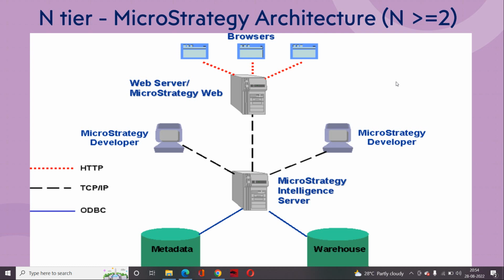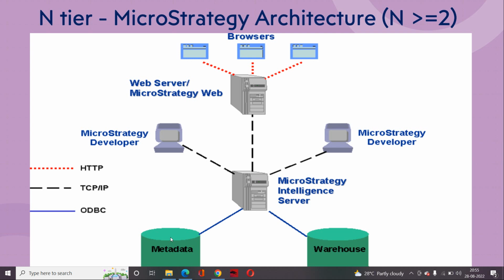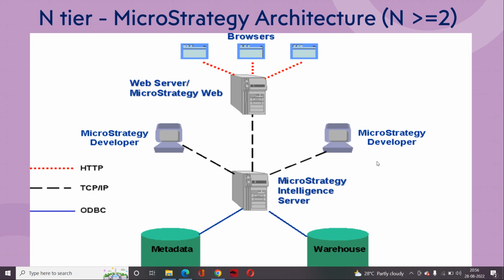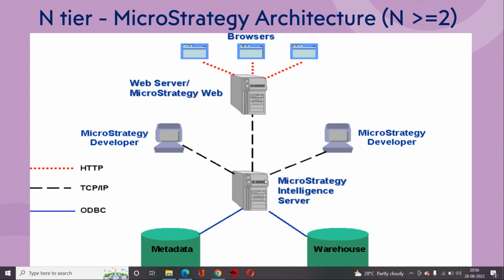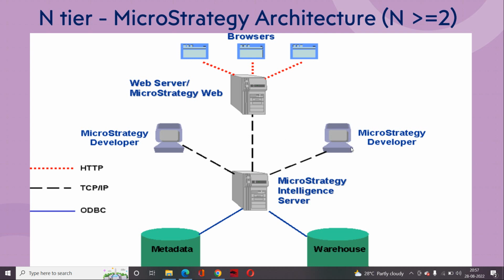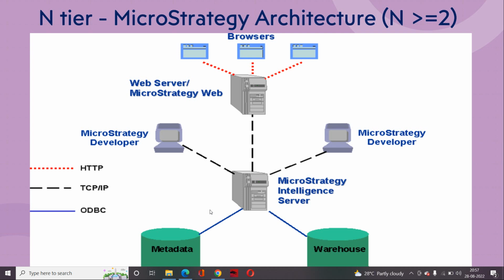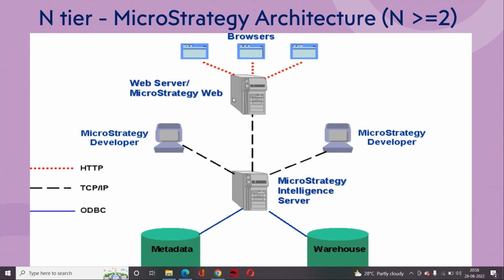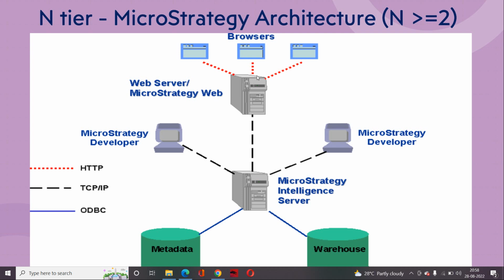N tier architecture in mstr | direct vs server connection in mstr | 2 , 3 tier 4 tier architecture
@Technical Talks Ka Pitara ( TTKP )
MicroStrategy | Business Intelligence | Tableau | Power BI | Datawarehouse